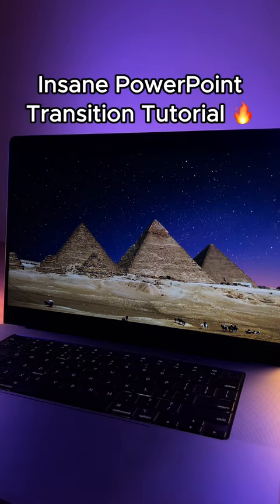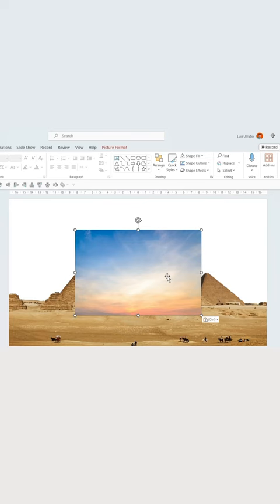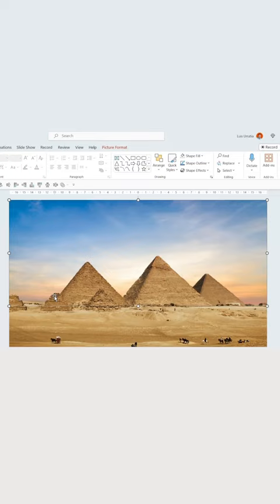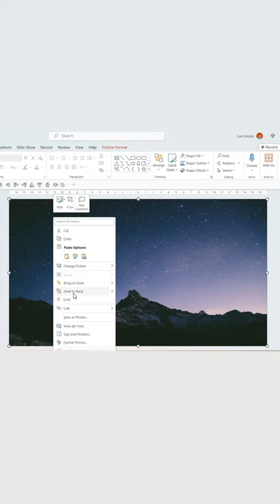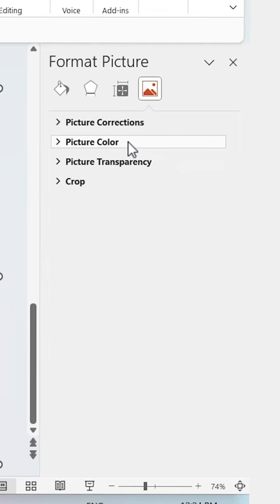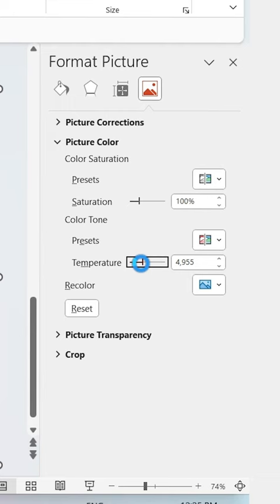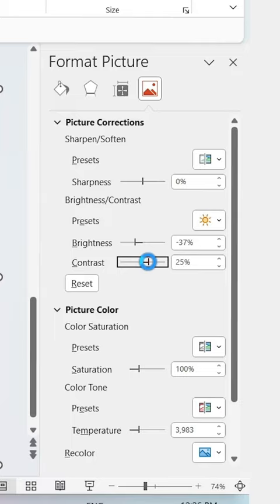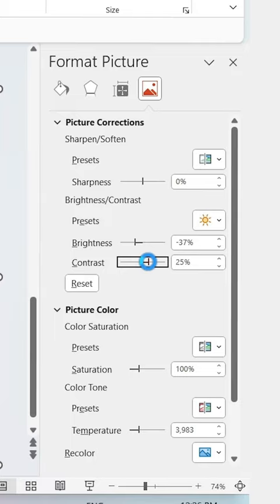Day to Night Transition in PowerPoint Tutorial 😨🔥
How to make an Egypt presentation using PowerPoint